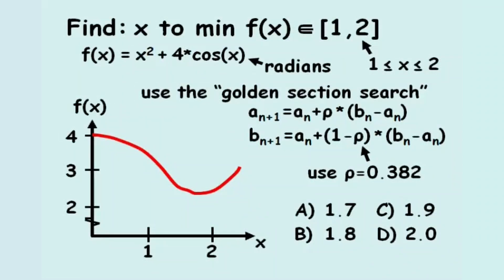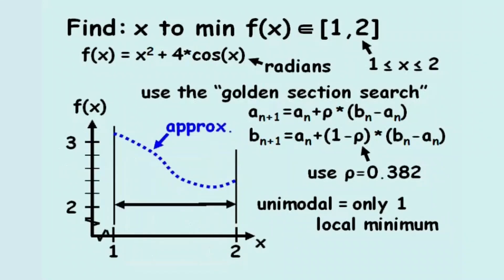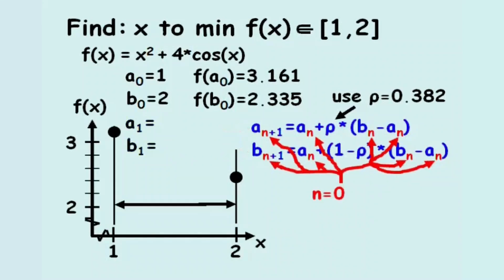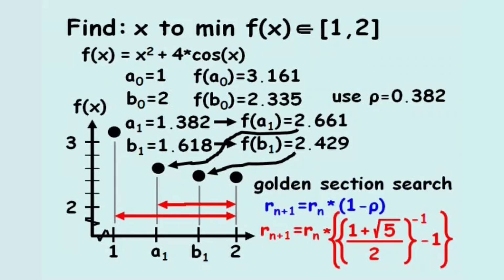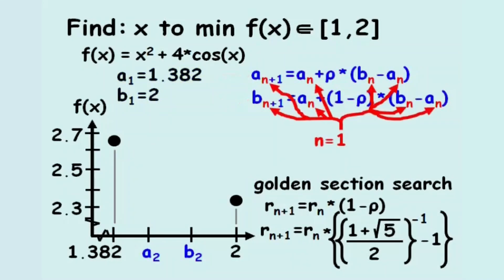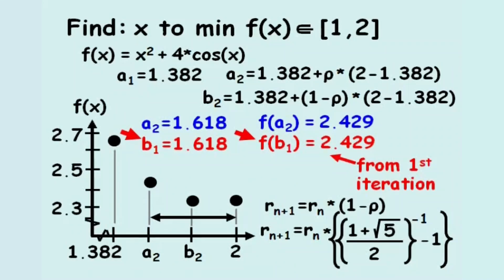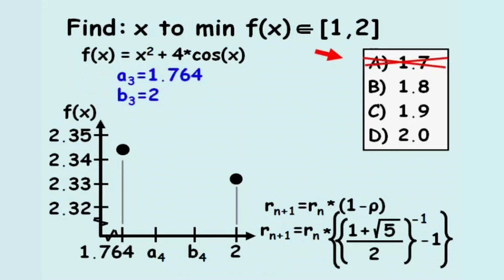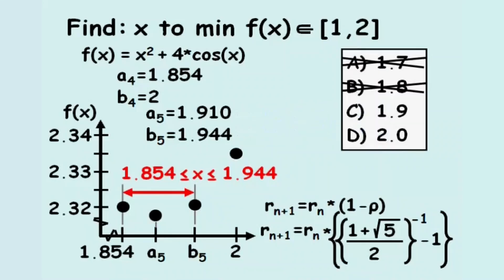Line Search 1